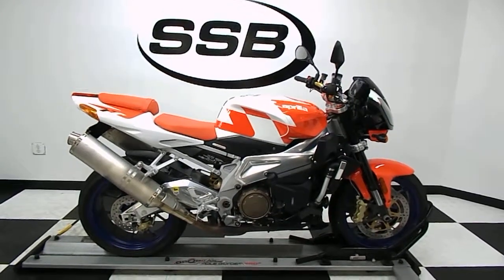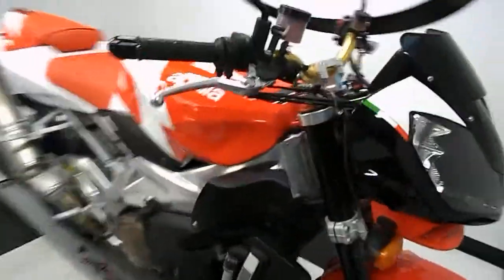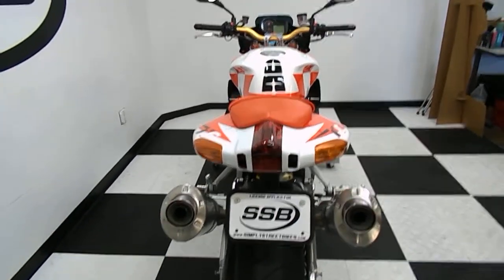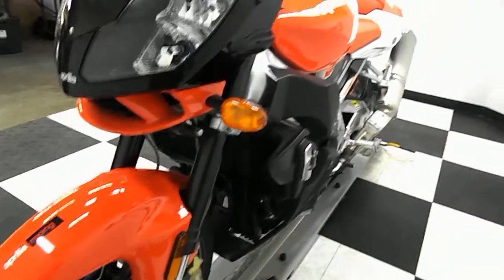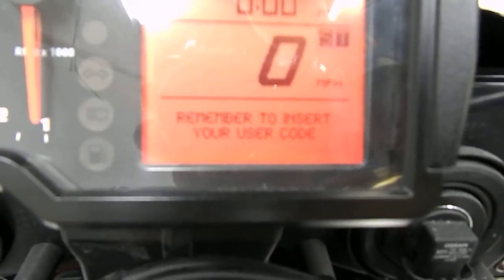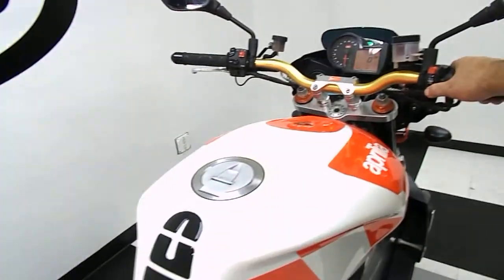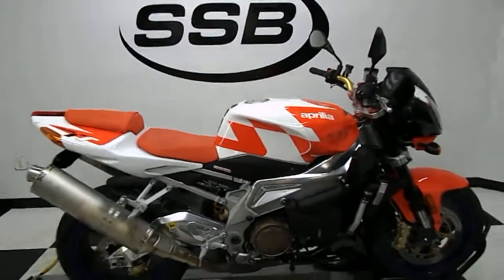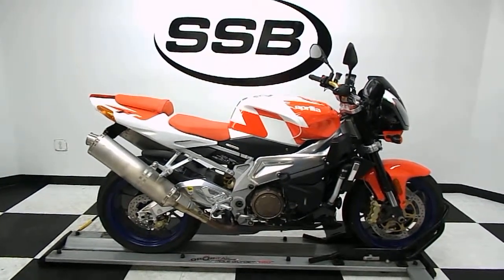2008 Aprilia Tuono 1000 Red - used motorcycle for sale - Eden Prairie, MN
For more pictures of this motorcycle or to view our massive selection of pre-owned bikes, please visit us